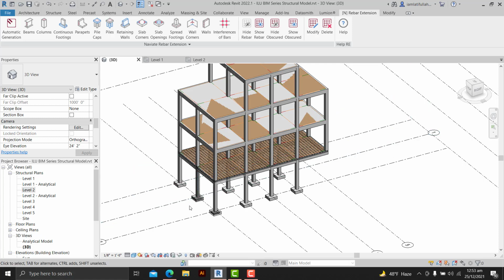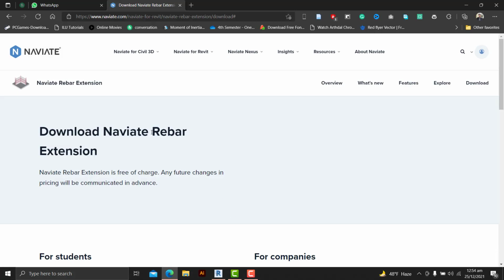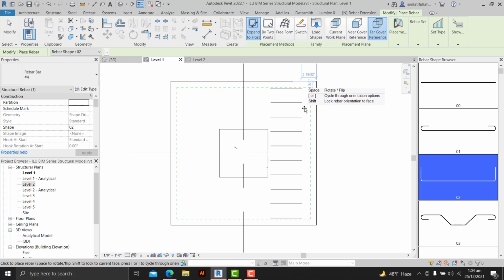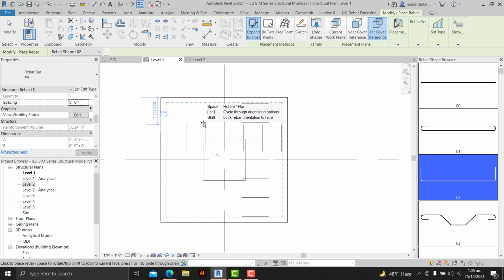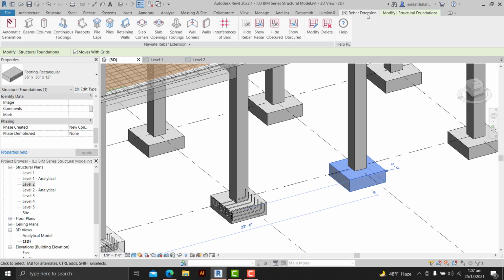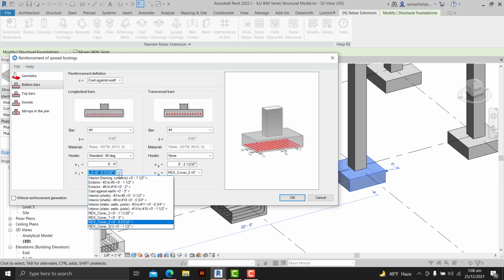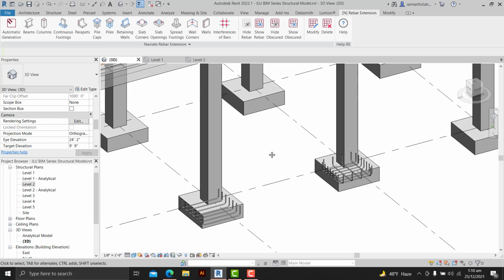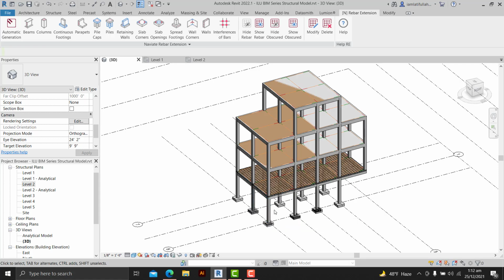11 - Automatic Reinforcement in Footing, Columns, Beams, and Slab in Autodesk Revit | ILU BIM Series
Link to Extension